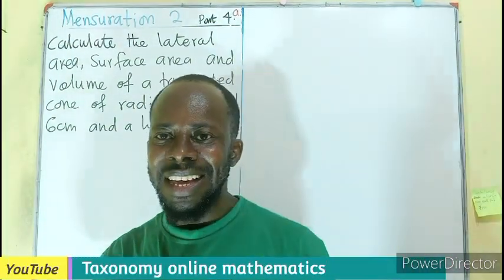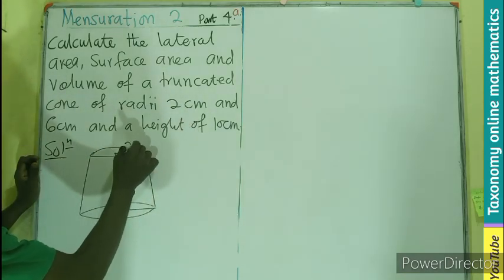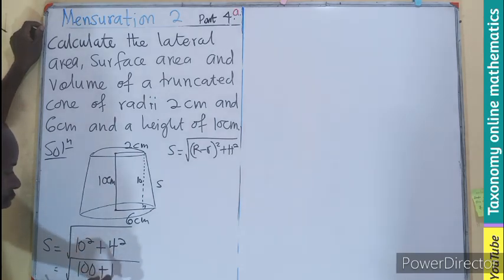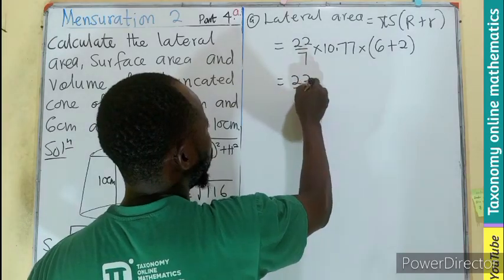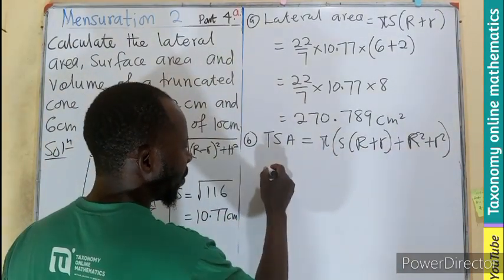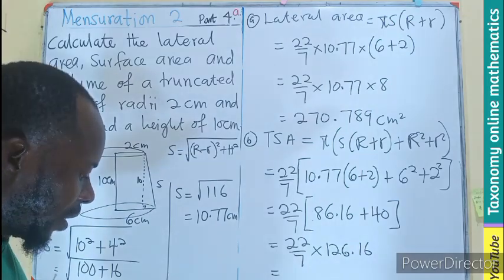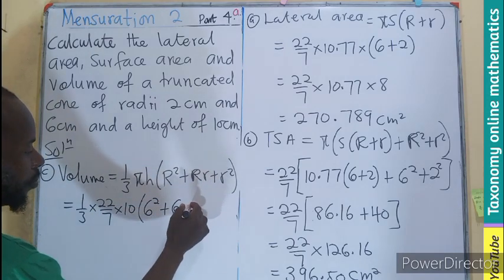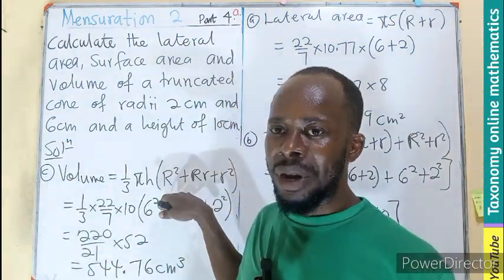How to Find the Lateral Area, Surface Area and Volume of a Truncated Cone when given its Radii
Using the generalize formula to find the curves surface area, surface asrea and volume of a frustum